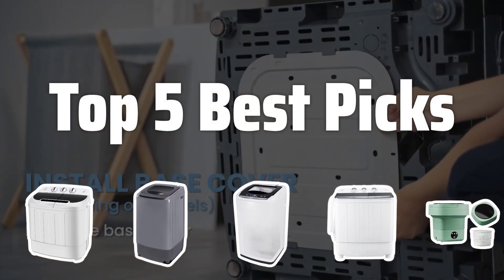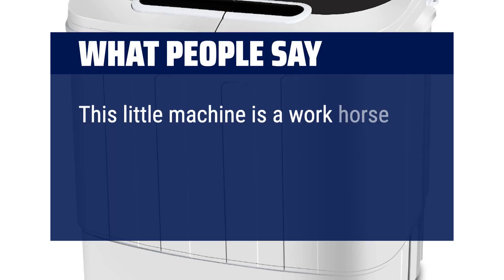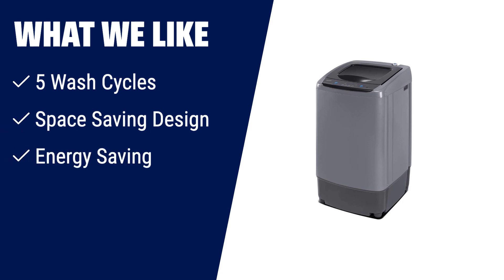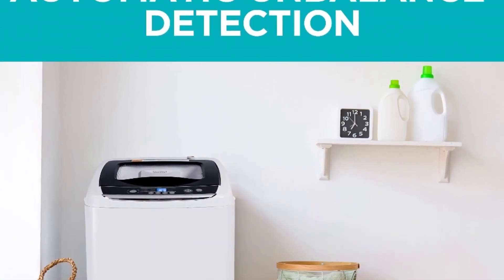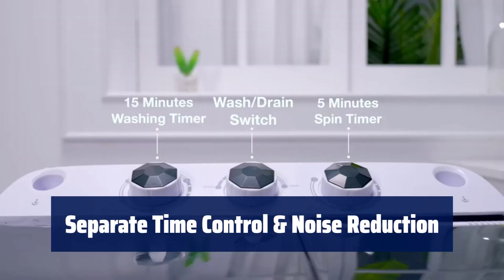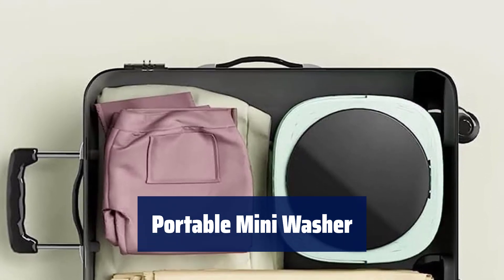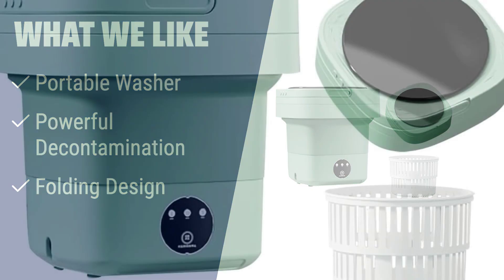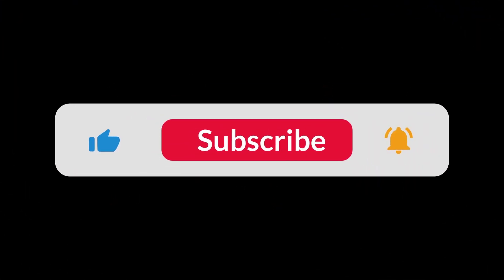The Top 5 Best Portable Washing Machines in 2024 - Must Watch Before Buying!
The Top 5 Best Portable Washing Machines Shown in This Video:
5. ►Portable Twin Tub Washer
4. ►Compact Washing Machine
3. ►BLACK+DECKER Portable Washer
2. ►Portable Twin Tub Washer
1. ►Portable Mini Washer

Table of Contents:
0:00​​​ - Introduction
00:21 - Portable Twin Tub Washer
01:27 - Compact Washing Machine
03:02 - BLACK+DECKER Portable Washer
04:23 - Portable Twin Tub Washer
06:06 - Portable Mini Washer

The best Portable Clothes Washing Machines is probably one of the most essential appliances for people living in small spaces or looking for a convenient way to do laundry on the go. Today, we're going to break down the Top 5 Best Portable Washing Machines on the market!

b088